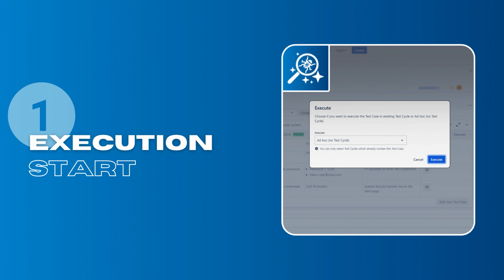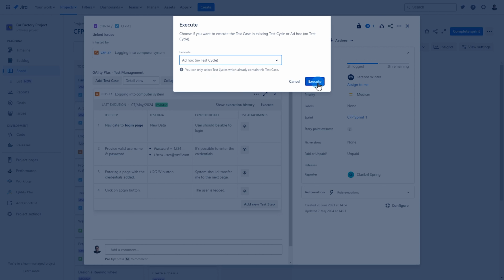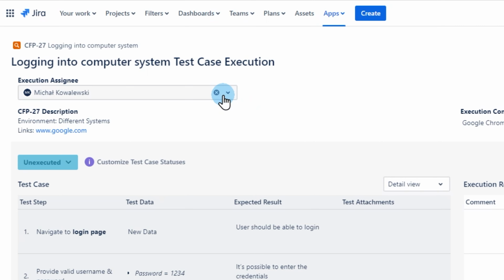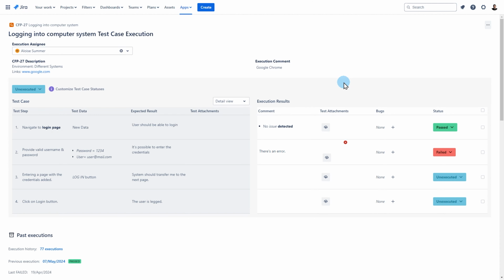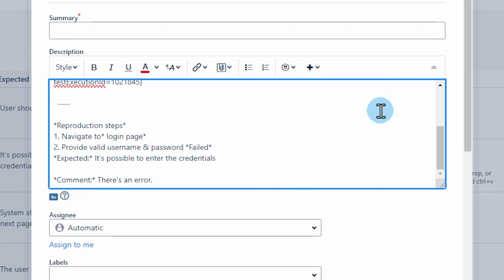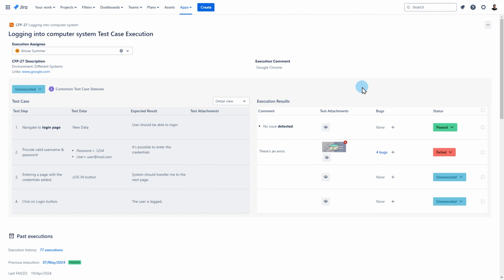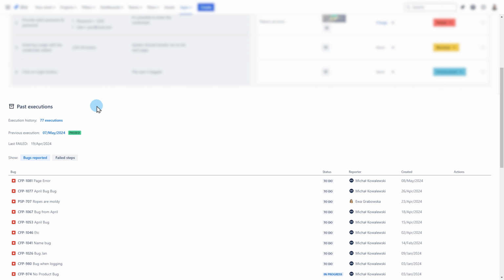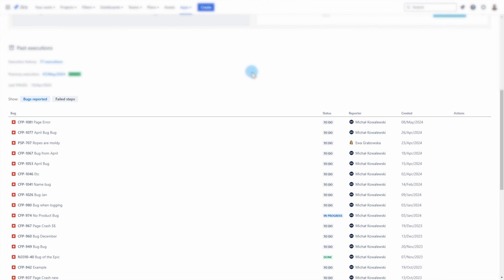Executing Test Cases | QAlity Plus - Test Management for Jira 🔎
Check our playlist for other videos related to QAlity Plus - Test Management for Jira🚀

You will find the app in the Atlassian marketplace here🛒

Sections
0:00 Intro
0:26 Execution Start
1:25 Execution Page
4:57 Execution History
6:11 Outro